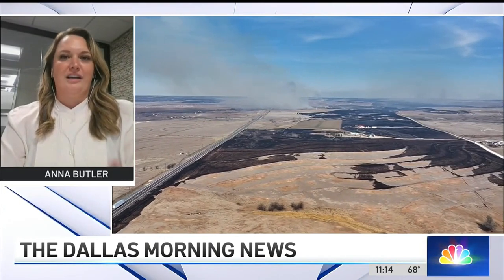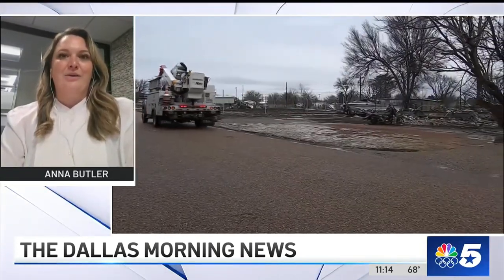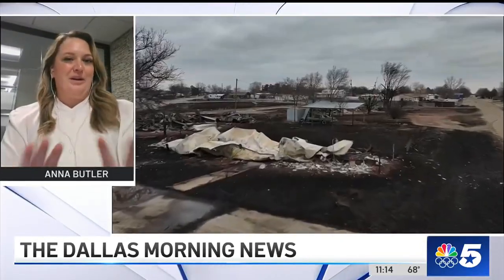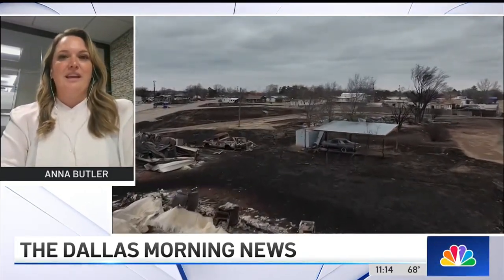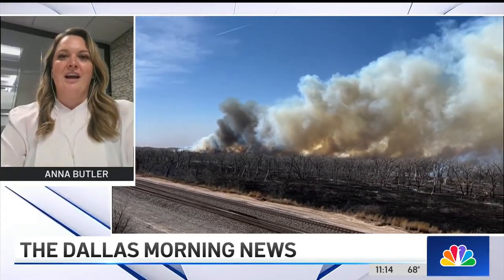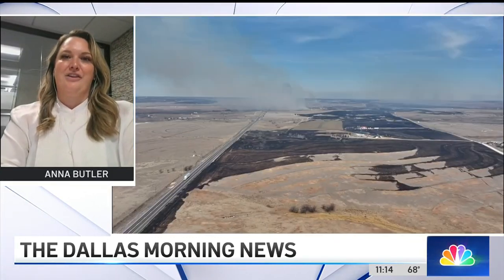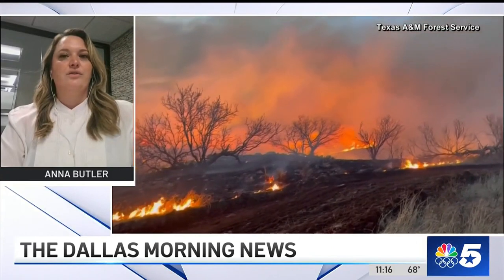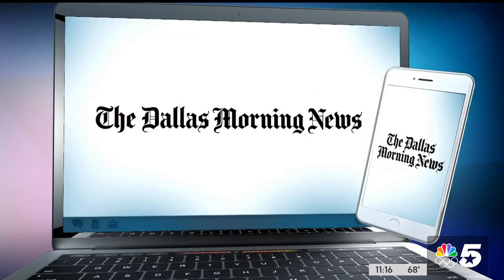Strategies for protecting you property from wildfire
Anna Butler with the Dallas Morning News tells us three common practices to help mitigate the spread of fire on ranchland.